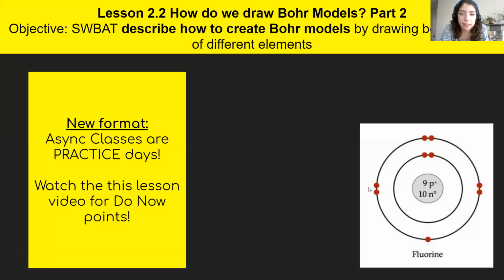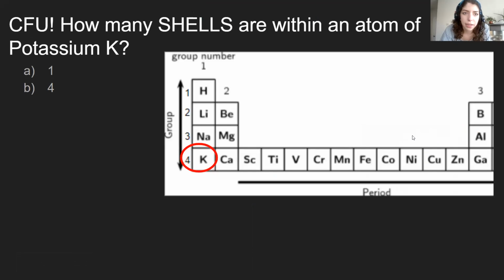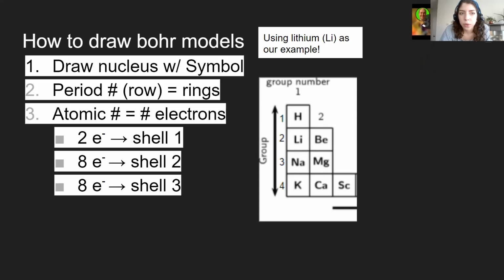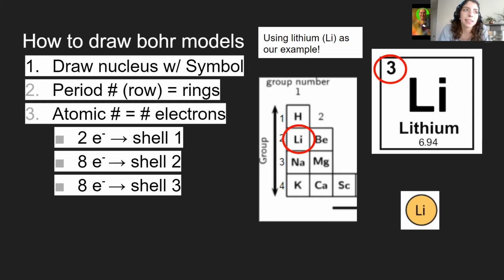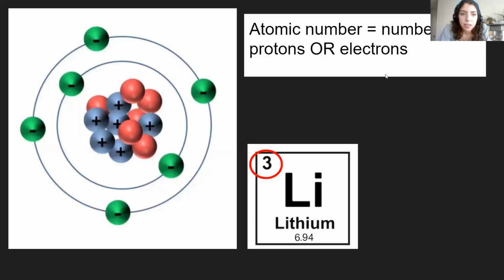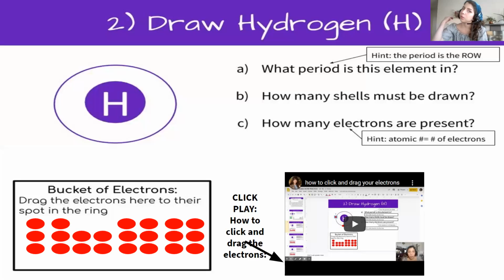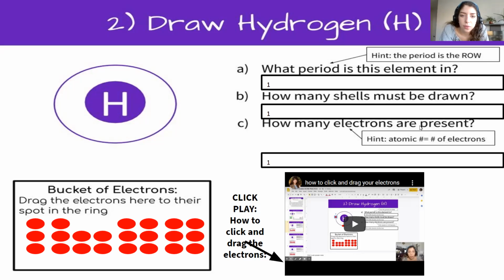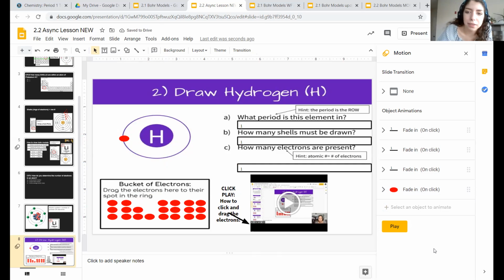2.2 Practice with Drawing Bohr Models